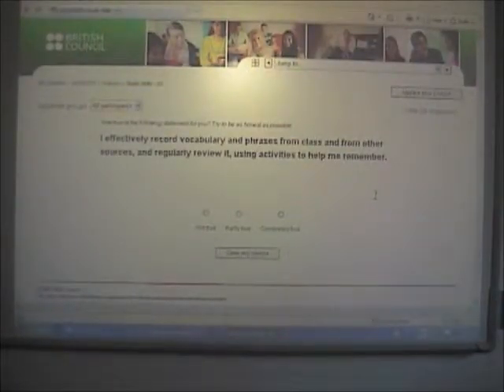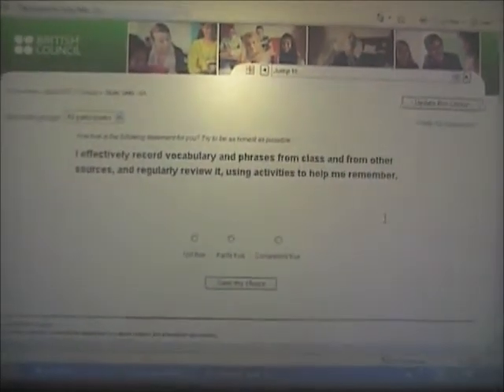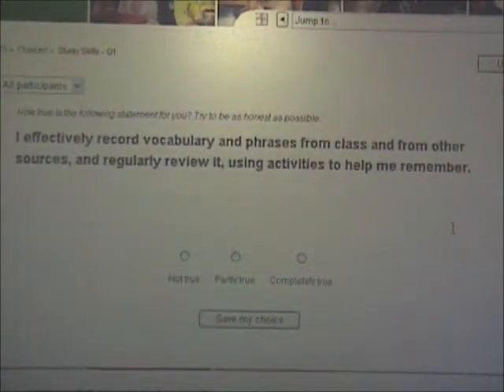British Council QiC LAC: Learner Autonomy Session 2 Part 3 of 4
British Council Colombia Teacher Training Learner Autonomy